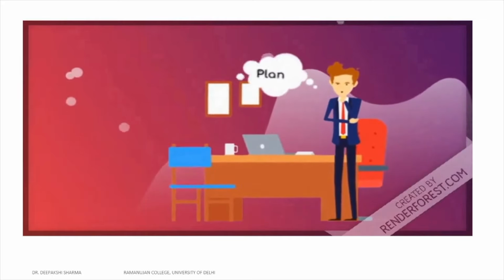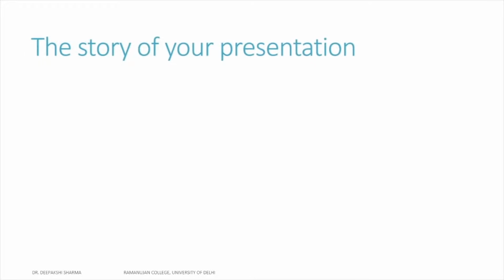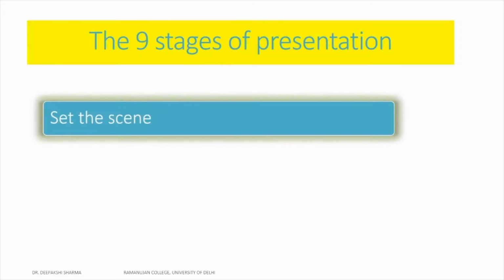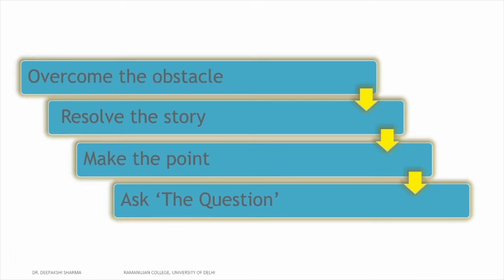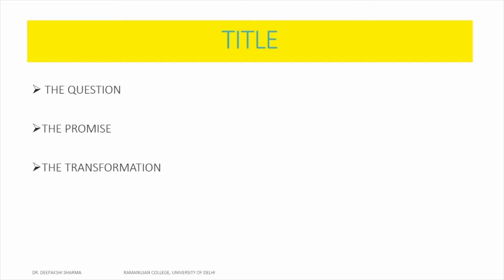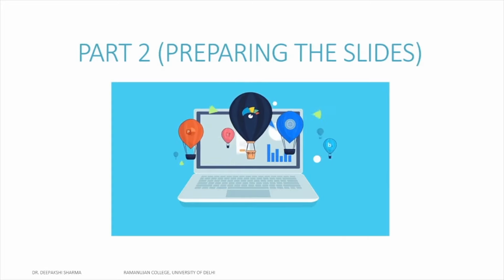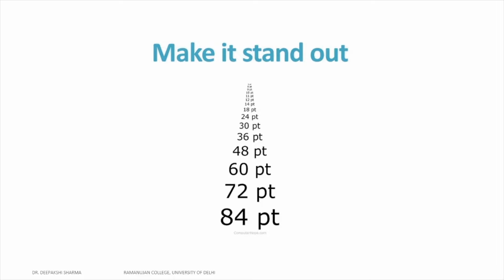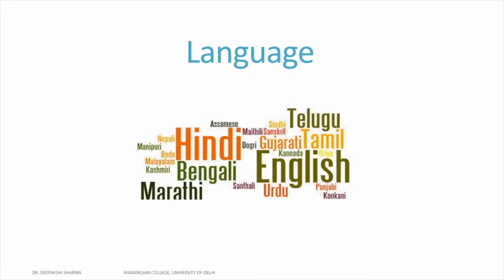The Science Behind the Art of Presenting ( Part 2 )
Dr. Deepakshi Sharma